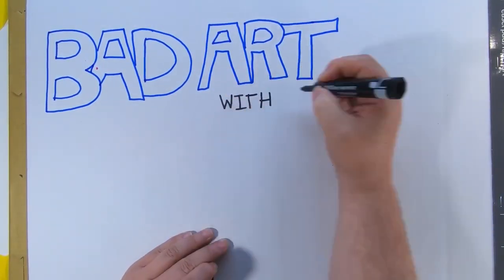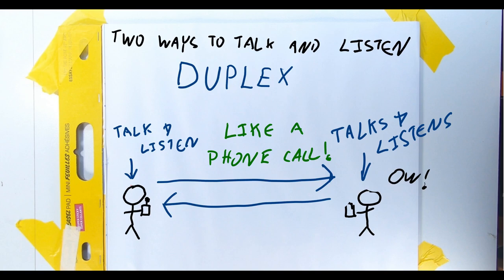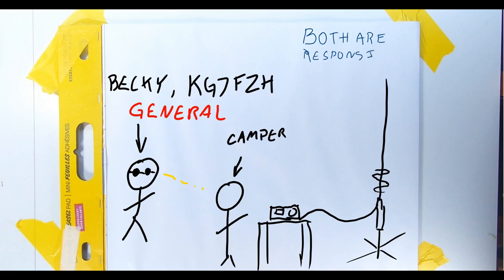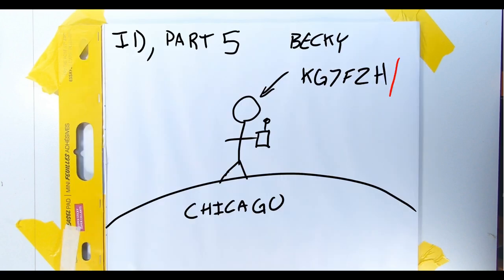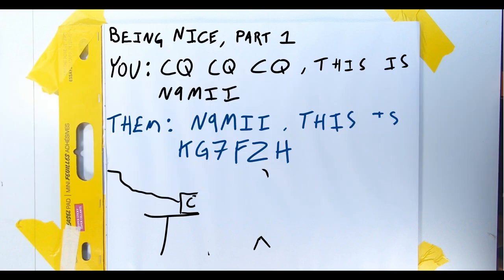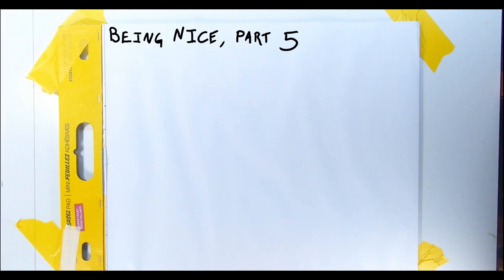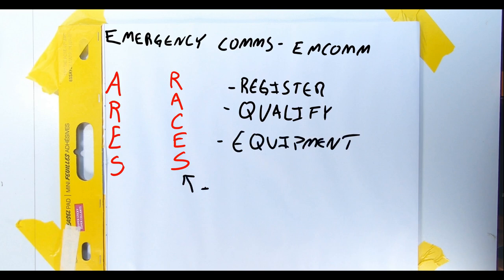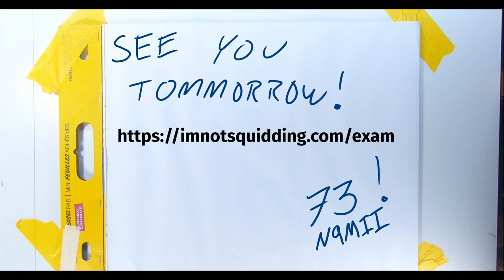Bad Art with Sam 7: Doing Radio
In the last episode of Bad Art with Sam, we're actually talking about using the radio.  Best practices, what we can and can't say, and how to work with other people are discussed.

00:00 Intro
00:36 Parts of a Radio
01:48 Simplex and Duplex
02:42 Repeaters
04:15 Control Operator
06:00 Identification
07:57 Extra Information in Call Signs
08:32 Phonetic Alphabet
09:41 Being Nice: CQ
10:48 Being Nice: Q Signals
11:50 Being Nice: Things You Can't Do
13:23 Being Nice: Encryption
13:57 Being Nice: Who's Responsible With Repeaters?
14:20 Automatic vs. Remote Operation
14:54 Third Party Traffic
15:32 Emergency Communications
16:20 Immediate Danger Protocols
16:49 Message Passing
17:24 Nets
18:08 Stuff I Didn't Cover
18:42 Outro